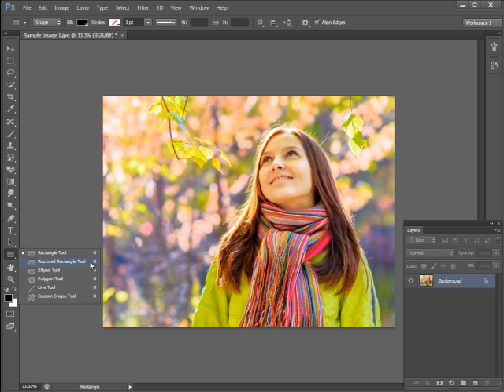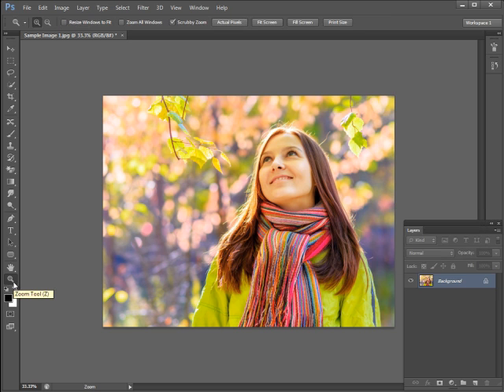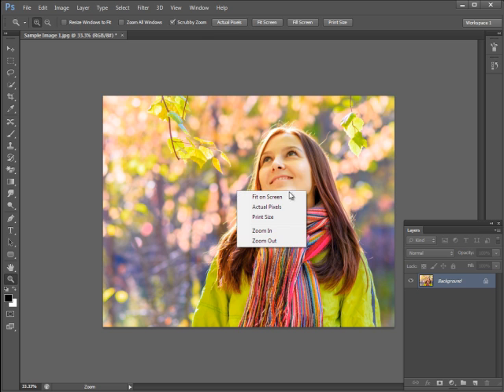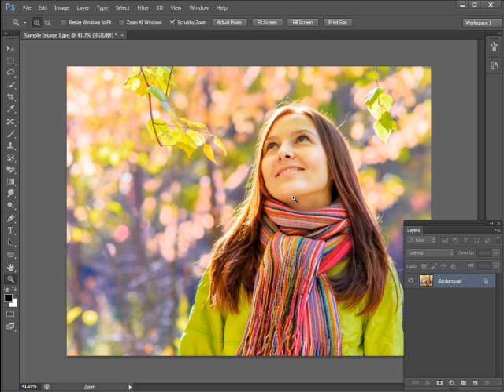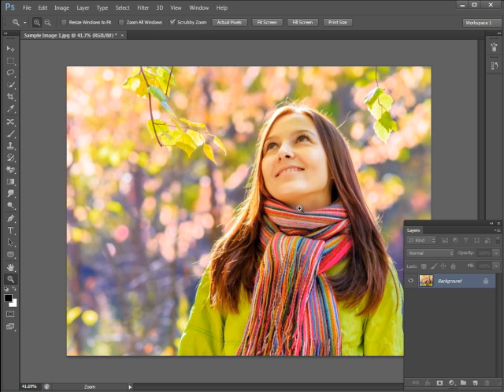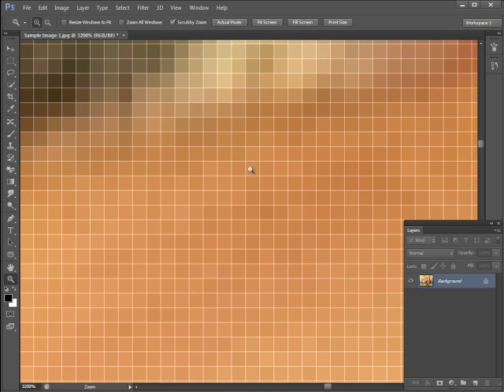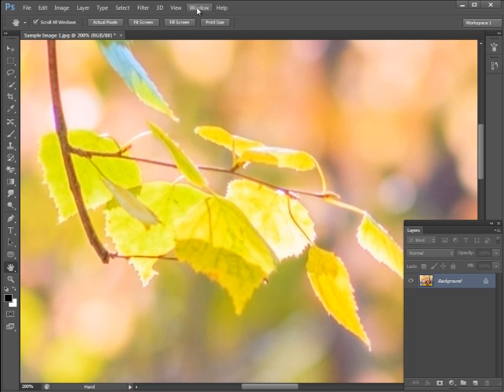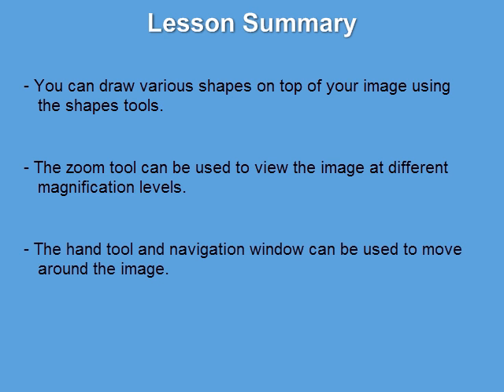Shapes Tool, Hand Tool & Zoom Tool Adobe Photoshop CS6 Essential Tools